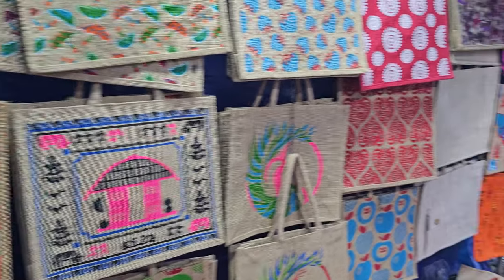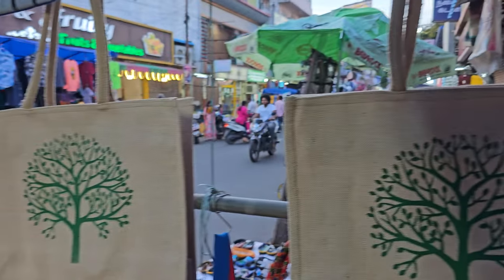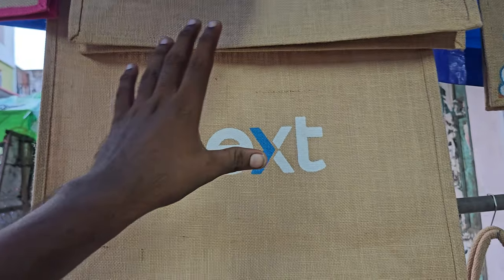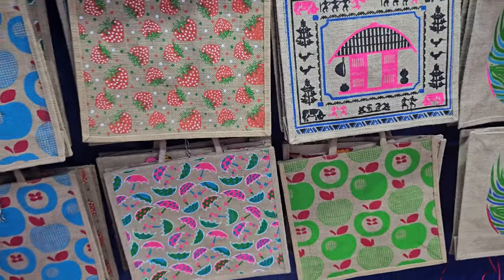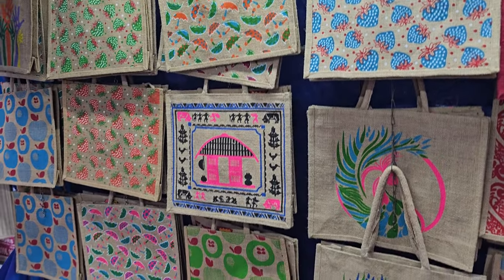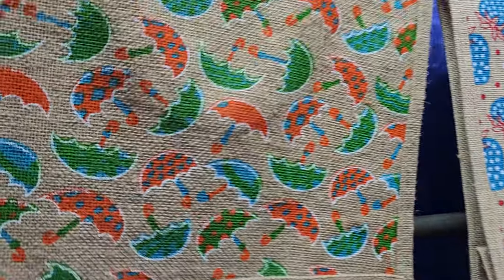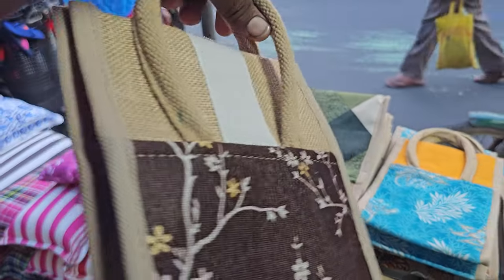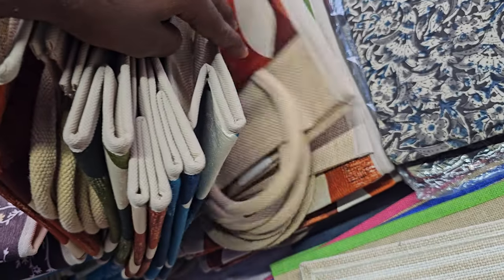Sunday market - latest stocks update list ✨️😀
Sunday market new stock update list collections..

Summer special weekly stocks update latest ✨️
jute bag collection and travels bags models